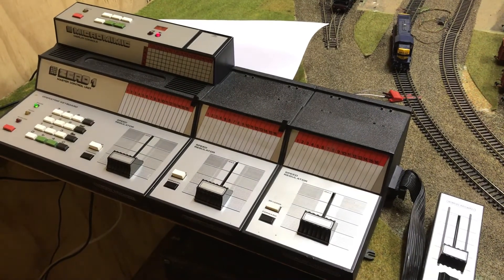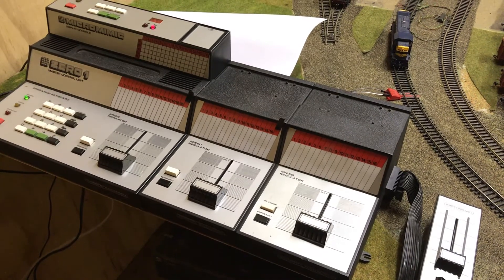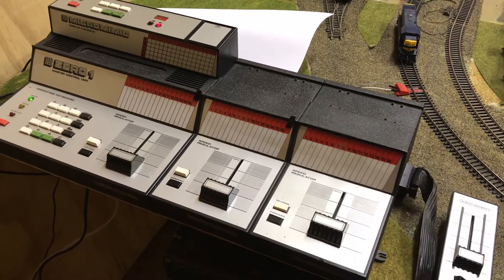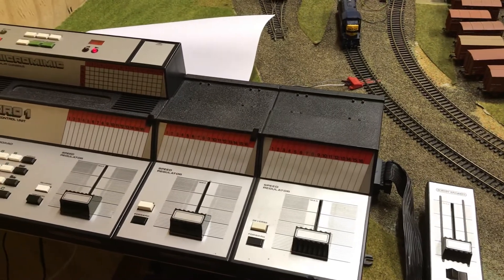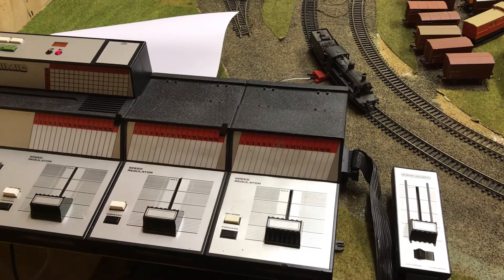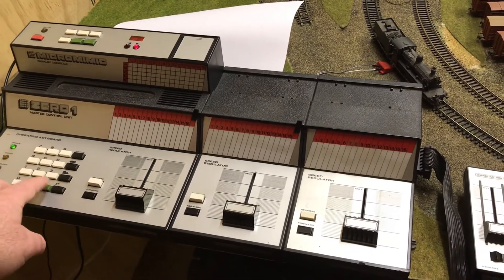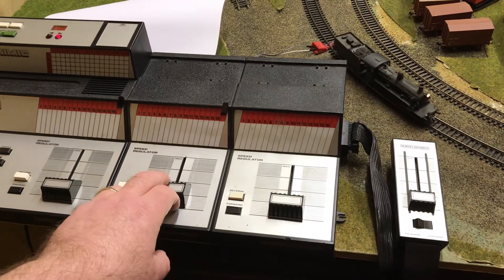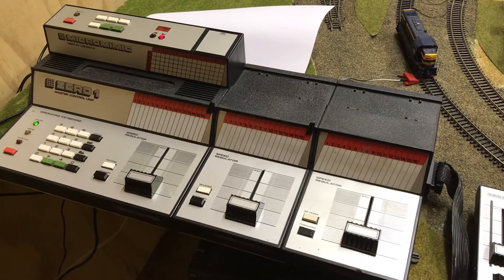Demo of Hornby Zero 1 interface for DCC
I have constructed and programmed an interface that allows the Hornby Zero 1 system to be used as a controller for a DCC base station and DCC enabled locomotives. This is the first sneak peek of how it operates.